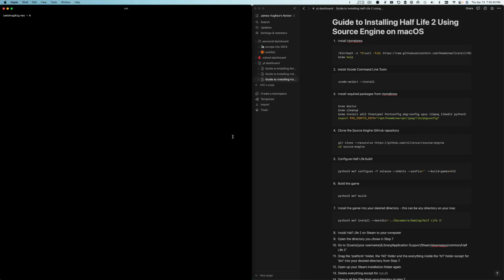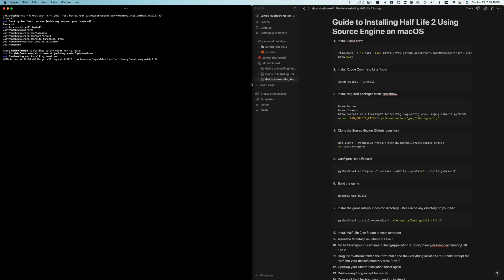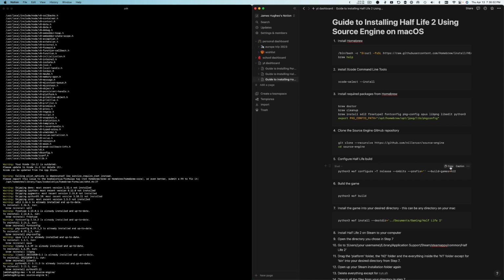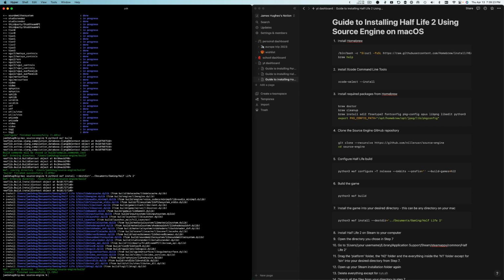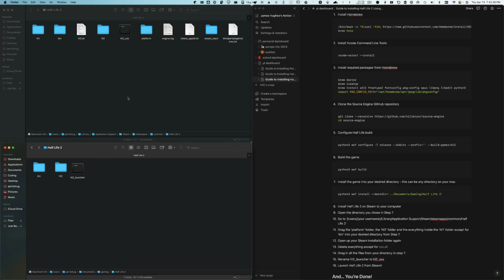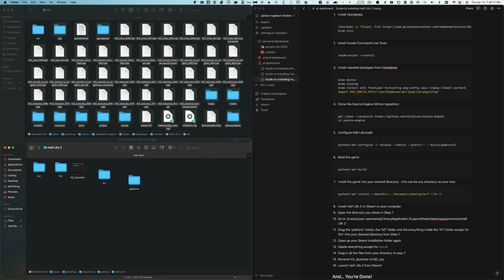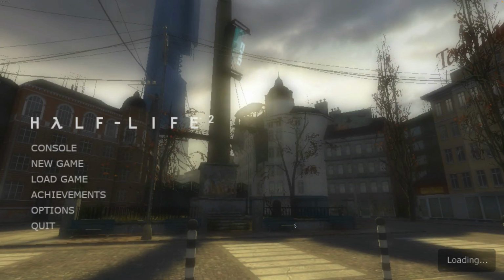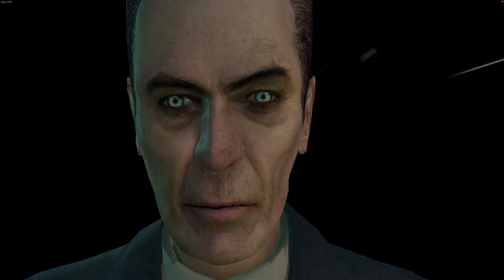We Can FINALLY Run Half Life 2 Natively on Apple Silicon!